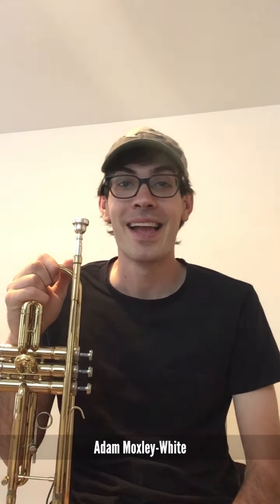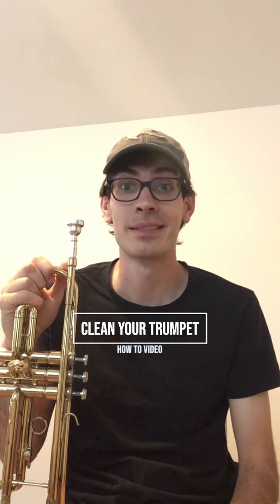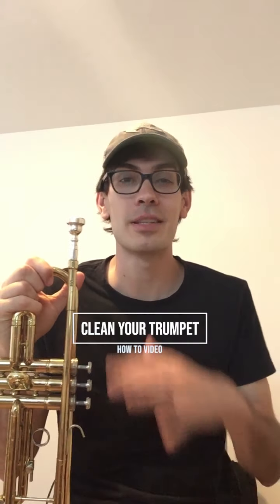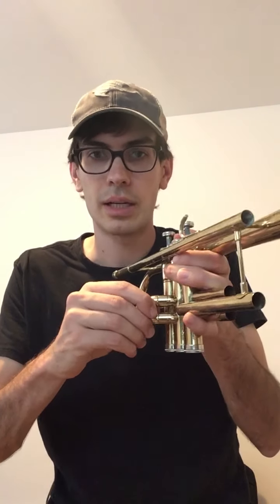How To Clean Your Trumpet [Part 1 of 5]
Purchase One of these kits before you get started!

Monster Cleaning Kit:

Yamaha Cleaning Kit: